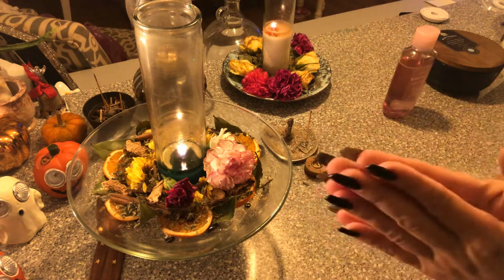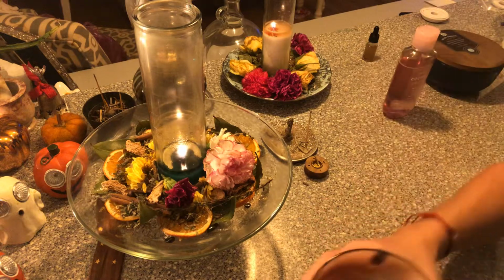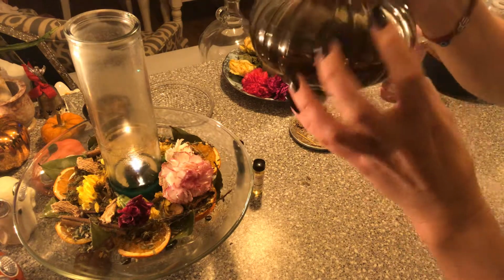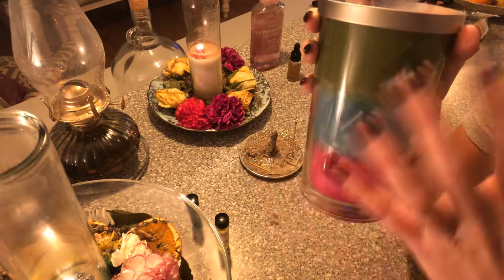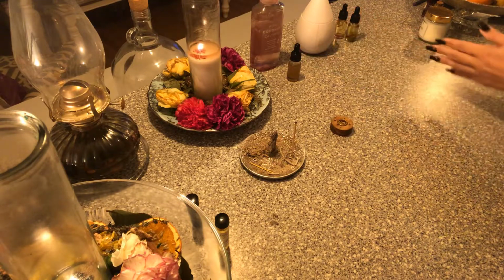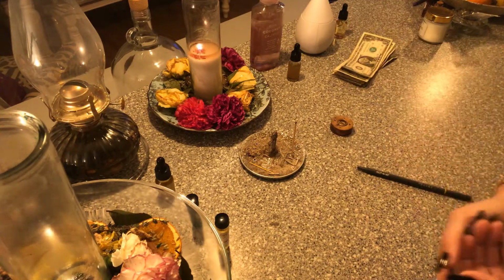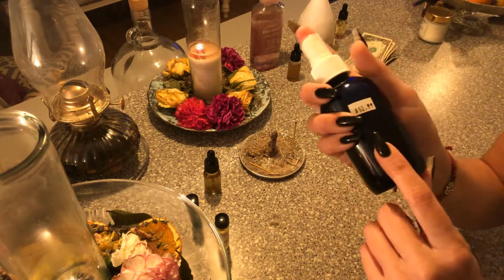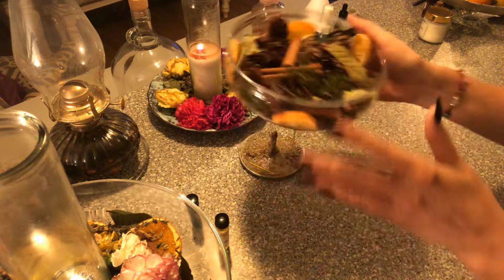Multiple Ways to Use my Conjure Oils